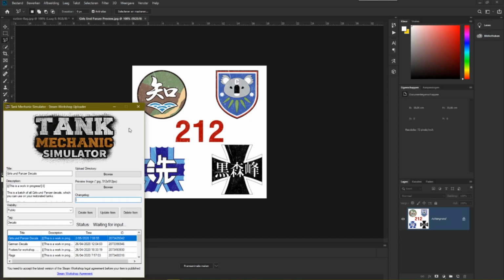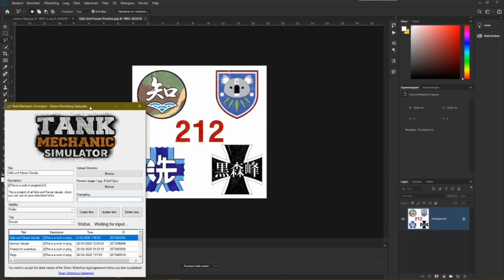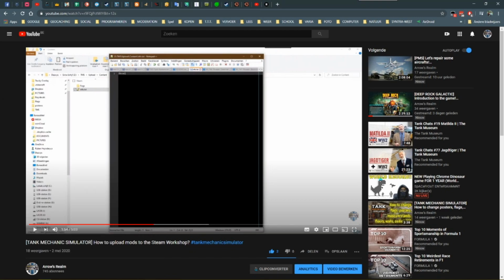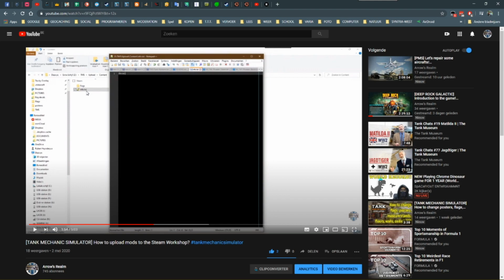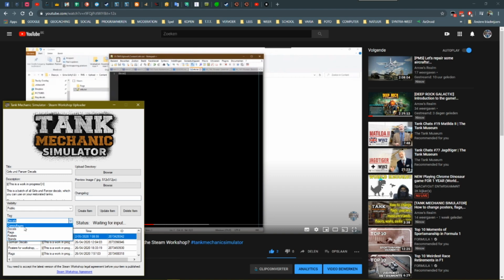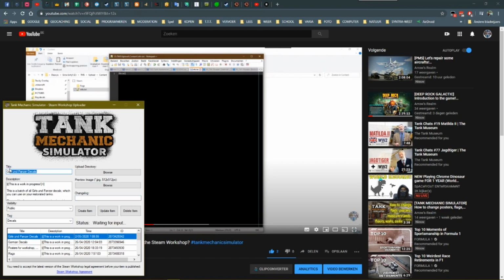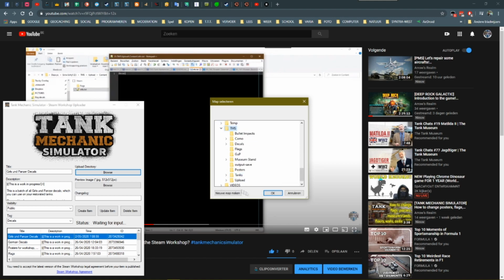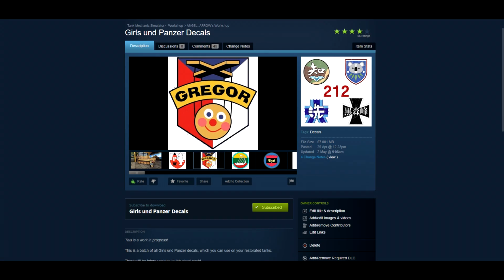[TMS] New Workshop Uploader and Museum Stands!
In this video, I talk about the new Steam Workshop Uploader we will get in the game Tank Mechanic Simulator and about the renewed way of creating museum stands.

Location SSD/HDD Uploader: X:\Steam\steamapps\common\TankMechanicSimulator\ModdingTools\SteamWorkshopSupport